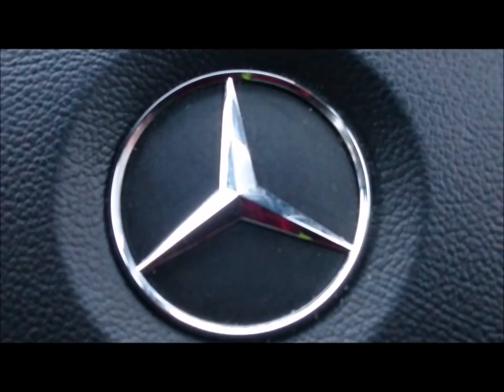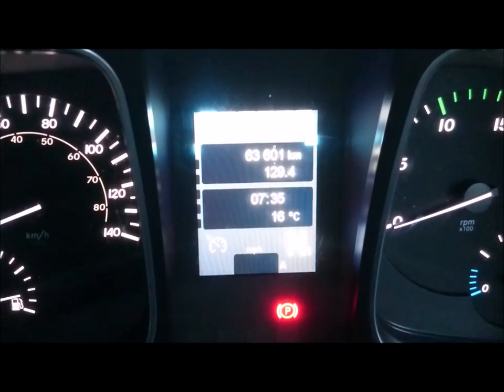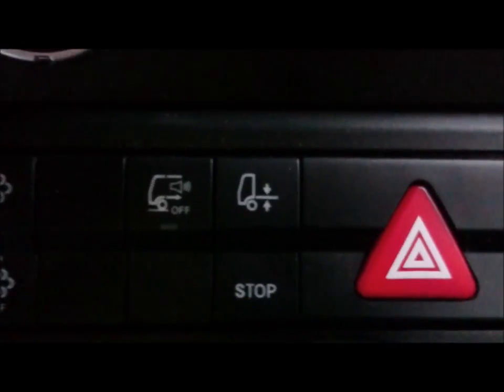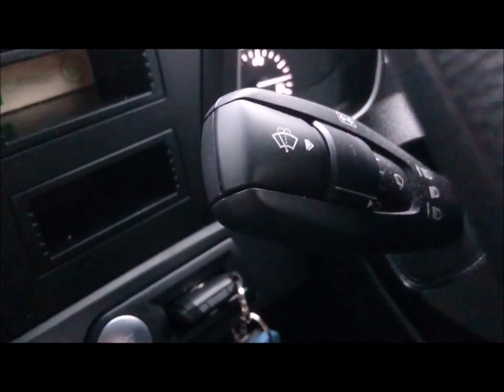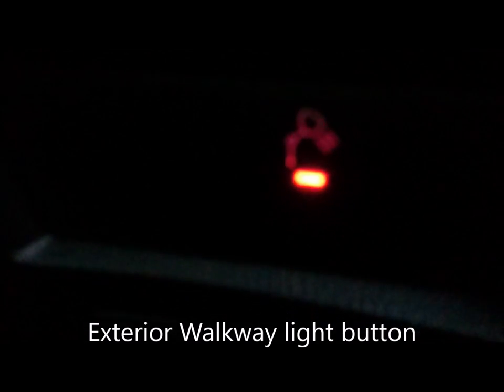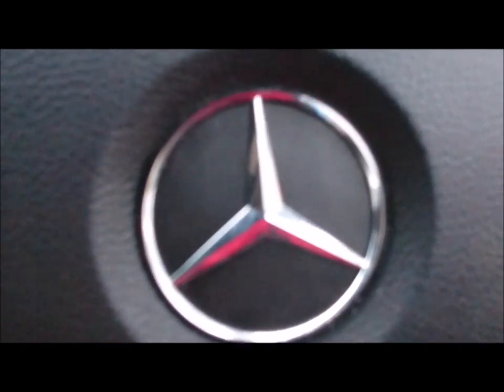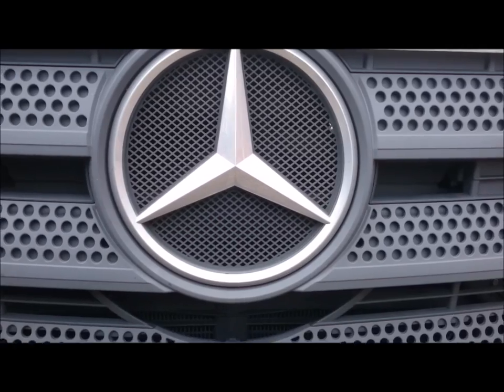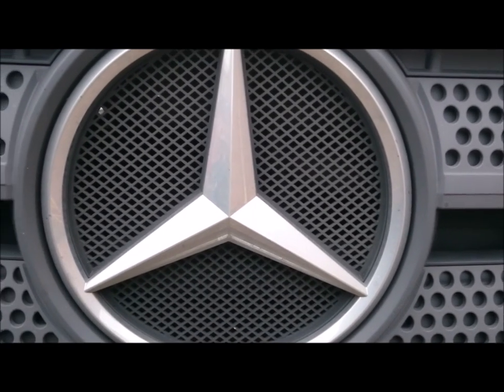Mercedes Actros 2543 Euro 6 Bluetech truck Interior Dashboard etc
A look at the buttons,switches and dashboard of the 2015 Mercedes Actros 2543 Euro 6 Bluetec, UK spec. Also added extra of parking sensors and engine bay access.

cerberusk9uk